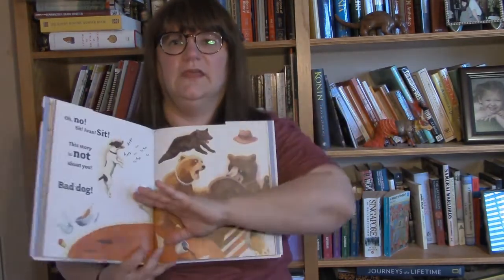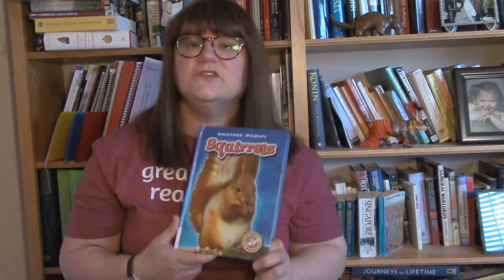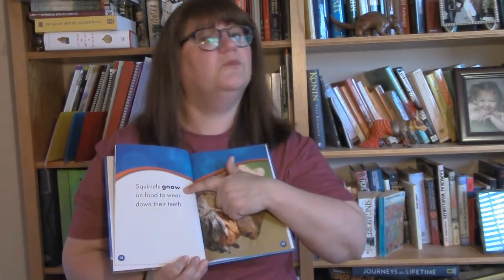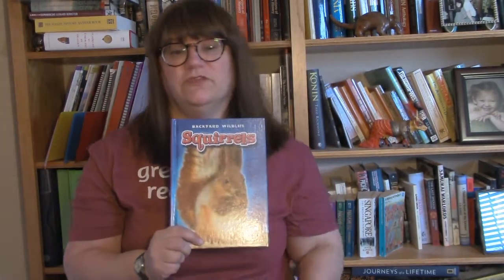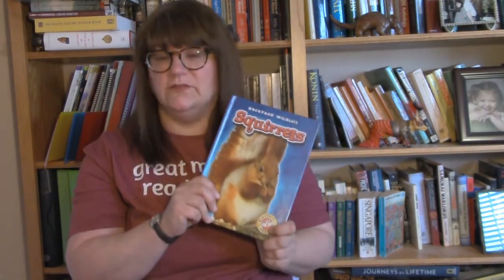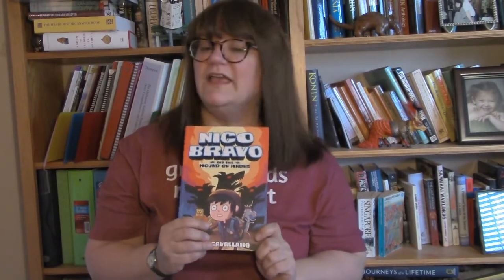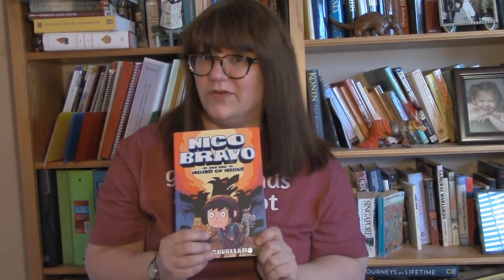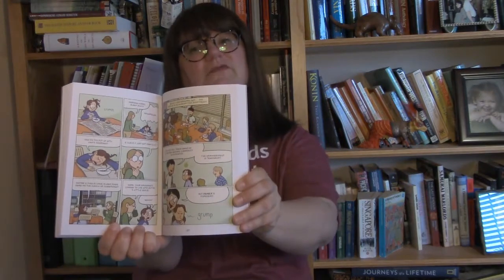Book Talk 7-26-2020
Melissa shares books for beginning readers to young adults. Books discussed include:
Ivan the Terrier by Peter Catalanotto
Backyard Wildlife: Squirrels by Derek Zobel
Galaxy Zack: Hello, Nebulon! by Ray O'Ryan
The Season of Styx Malone by Kekla Magoon
Nico Bravo and the Hound of Hades by Mike Cavallero
Rebel Mechanics: All is Fair in Love and Revolution by Shanna Swendson
Guts by Raina Telgemeier